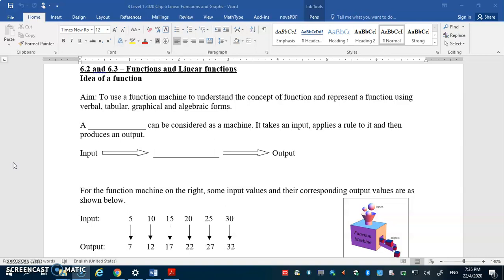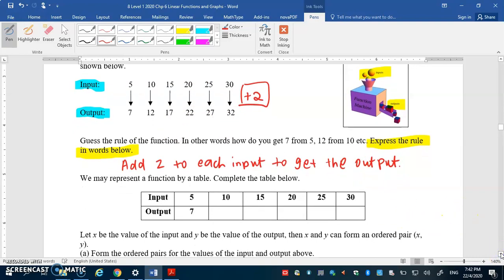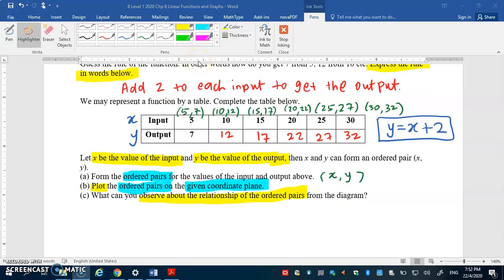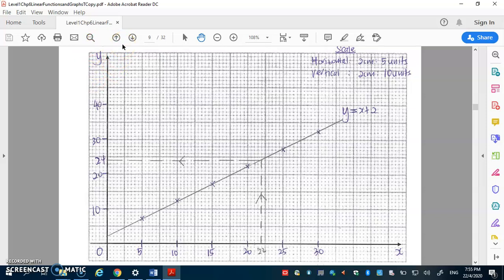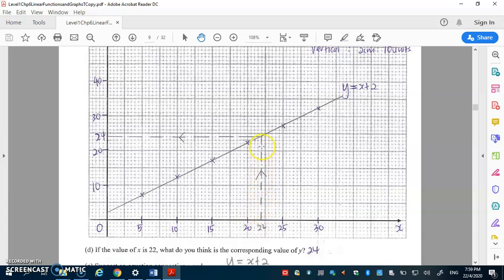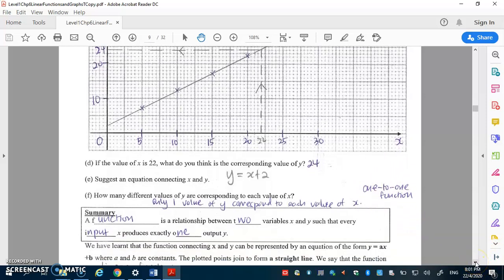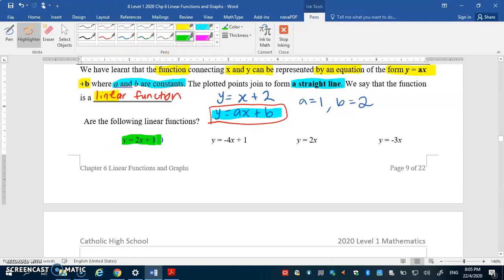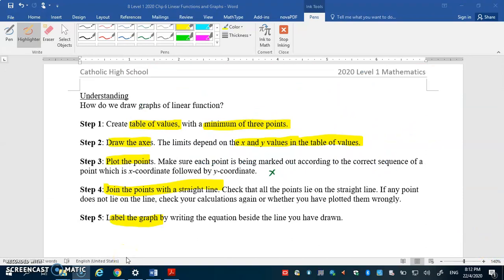2020 Level 1: Chapter 6 (Notes Number 8), Pg 8 to 10